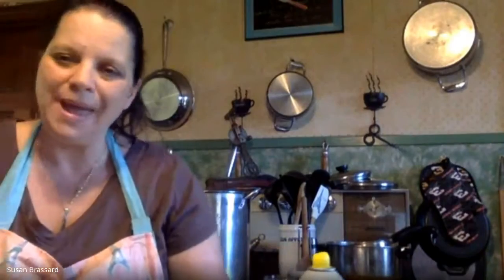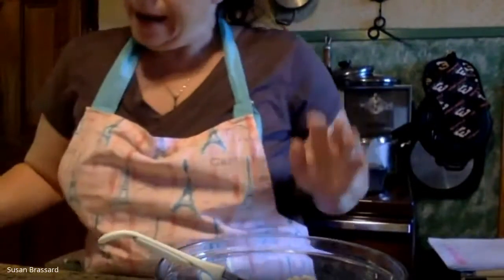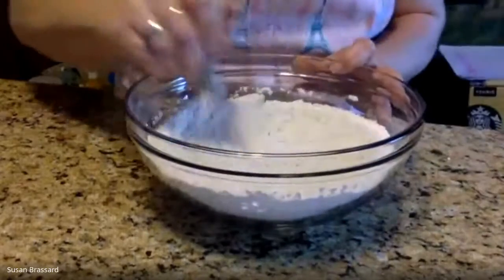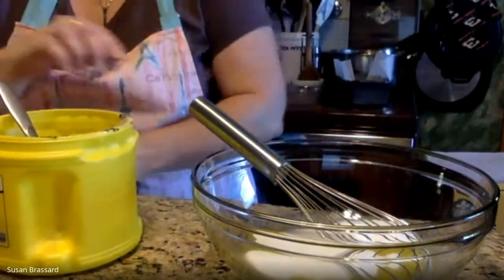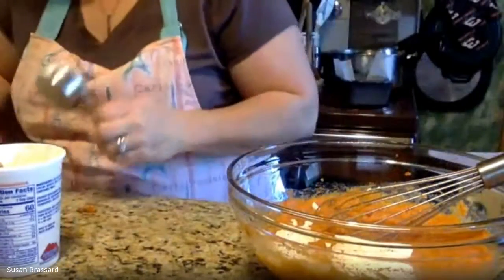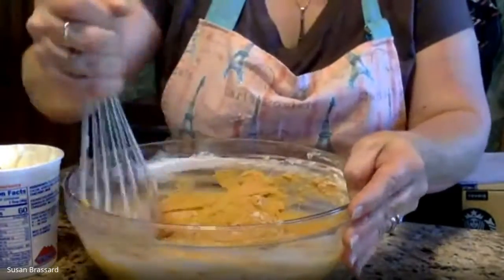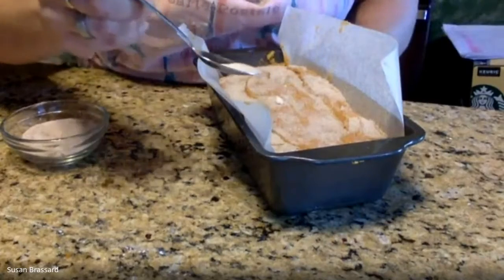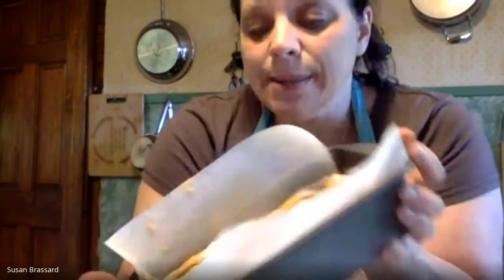10.8.20 Regional Cuisine - Pumpkin Bread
Virtual Cooking Demonstration